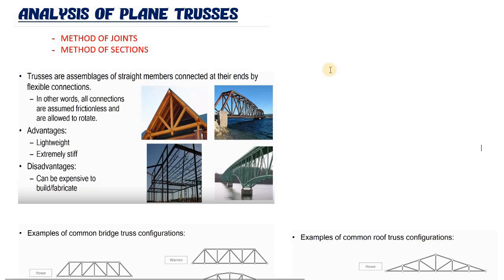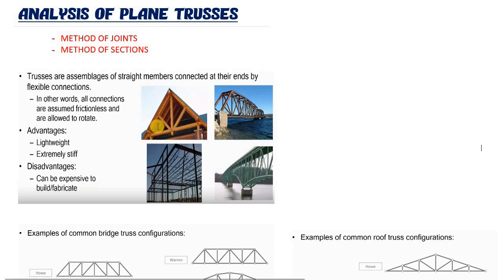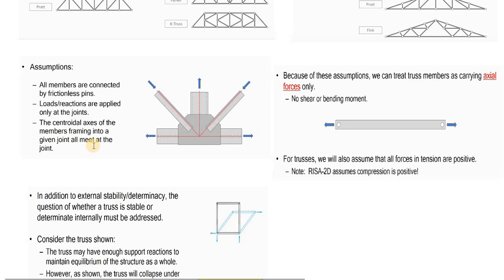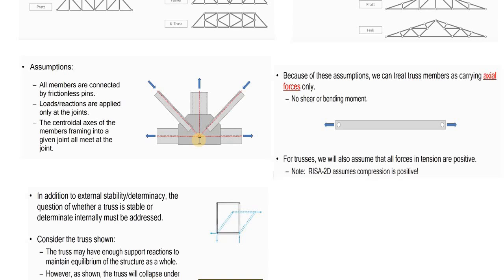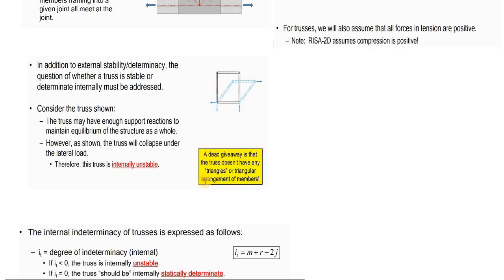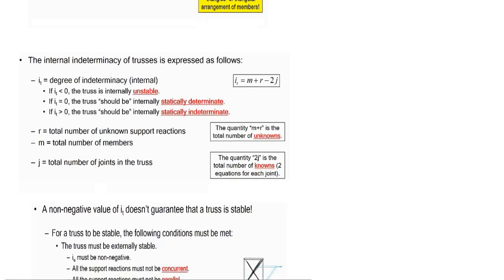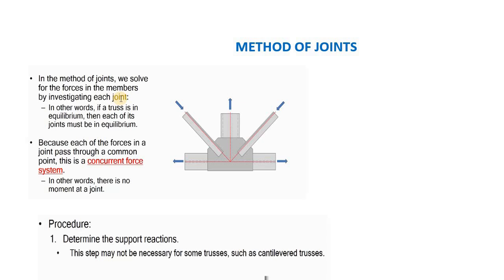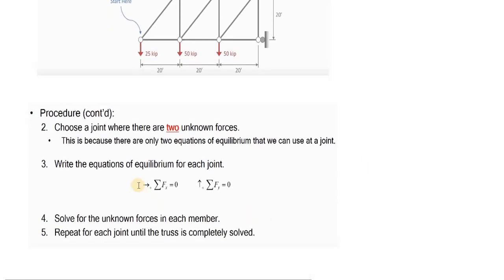Intro on plane truss analysis - structural analysis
This structural analysis lesson is an intro on plane truss analysis.This is where i introduce truss element and how we can make an analysis on plane truss system. we will also discuss the two method we use to analyse truss.One is method of joint, while the other is method of section.
These are both use when doing structural analysis on plane truss.